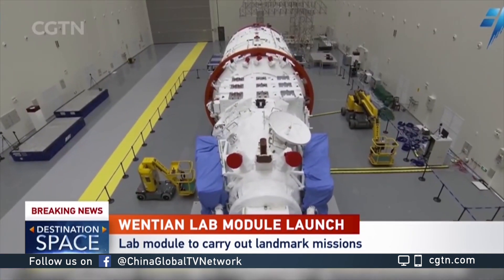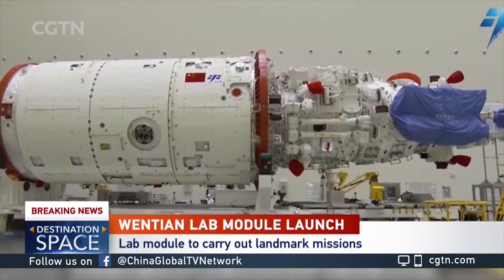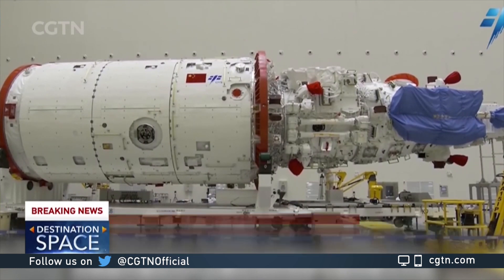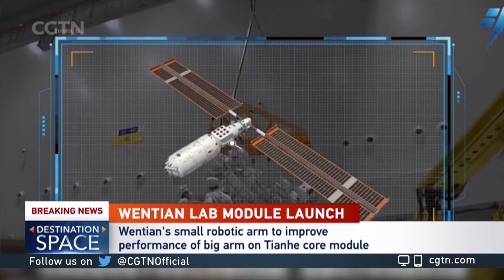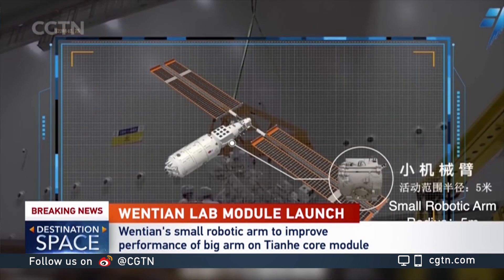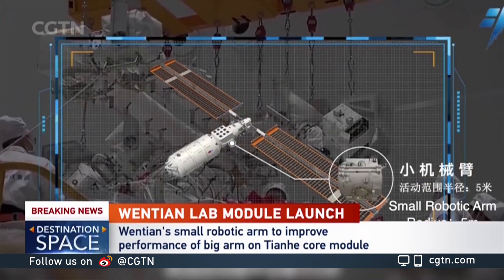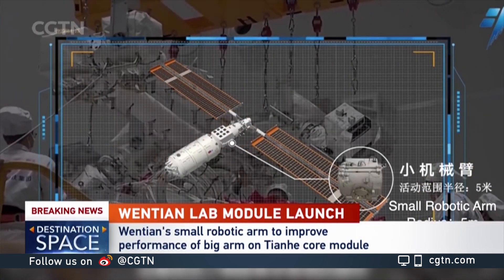China's Wentian lab module to carry out landmark missions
China's space program has constantly been breaking records over the past year. And the same is expected for the Wentian space lab module. For the first time, China will have an in-orbit transition for space modules. A small robotic arm that comes with Wentian boasts of a very "high precision position control."